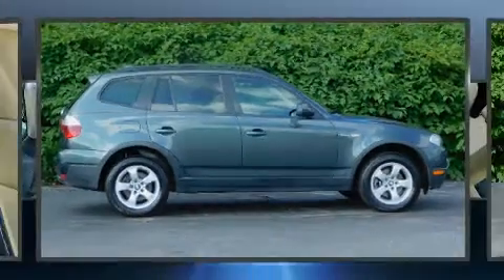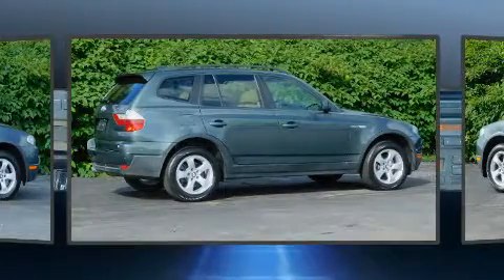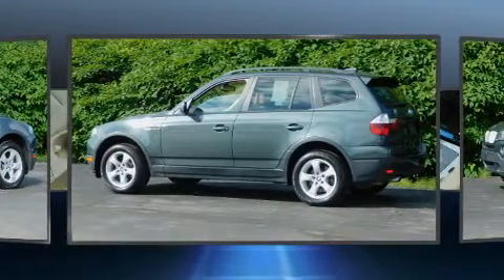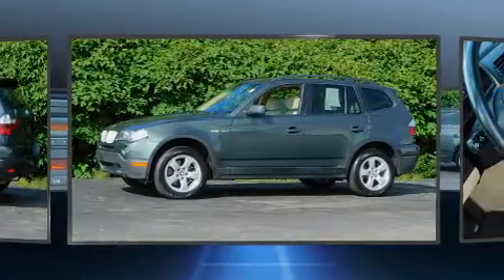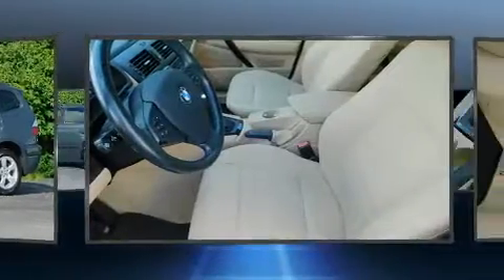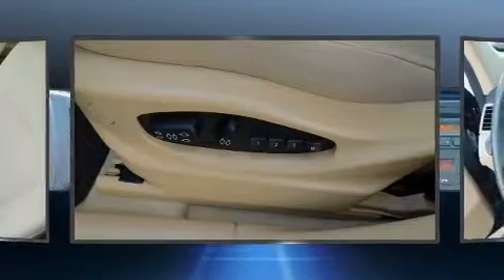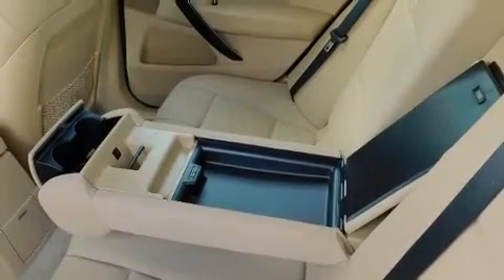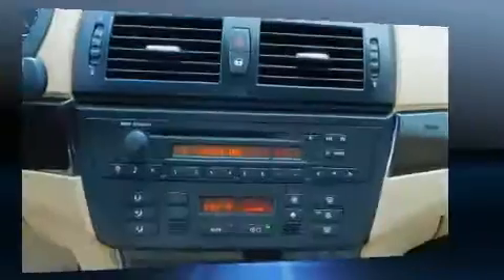2008 BMW X3 3.0si in New London, CT 06320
Mercedes-Benz of New London

You can expect a lot from the 2008 BMW X3. Under the hood you'll find a 6 cylinder engine with more than 250 horsepower, and for added security, dynamic Stability Control supplements the drivetrain. BMW prioritized handling and performance with features such as: front and rear reading lights, adjustable headrests in all seating positions, a power seat, telescoping steering wheel, power door mirrors, rain sensing wipers, and much more. For drivers who enjoy the natural environment, a power moon roof allows an infusion of fresh air. Premium sound drives 8 speakers, providing you and your passengers a sensational audio experience. BMW also prioritized safety and security with features such as: dual front impact airbags with occupant sensing airbag, front side impact airbags, traction control, brake assist, anti-whiplash front head restraints, ignition disabling, and 4 wheel disc brakes with ABS. When road conditions become unpredictable, rely on all wheel drive to maintain outstanding control. A Carfax history report provides you peace of mind by detailing information related to past owners and service records. We know that you have high expectations, and we enjoy the challenge of meeting and exceeding them! Stop by our dealership or give us a call for more information.